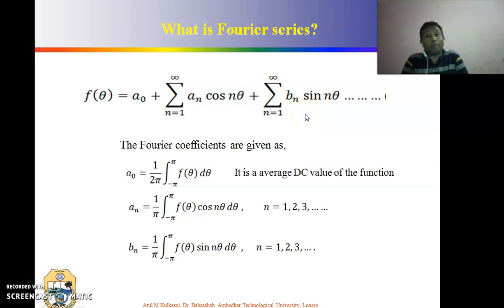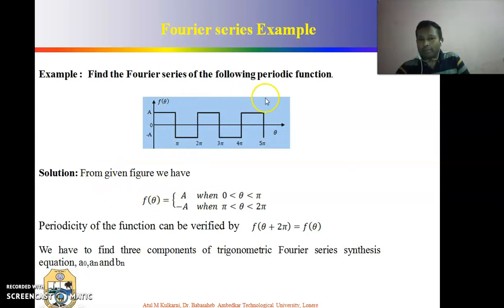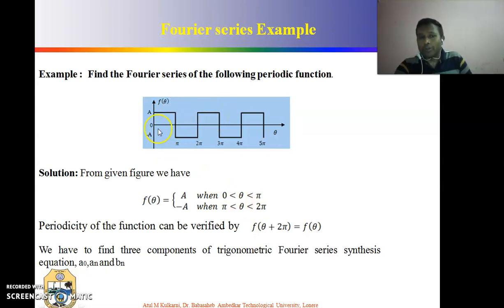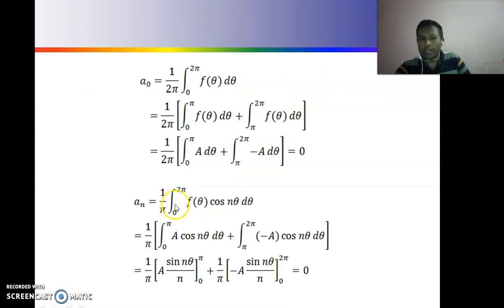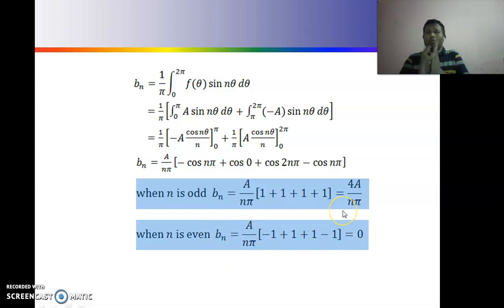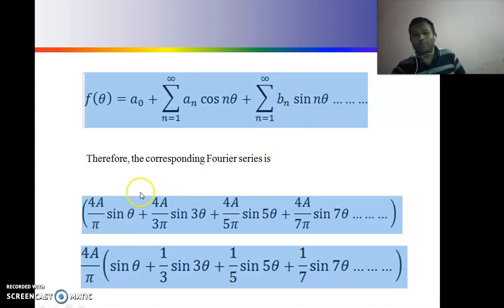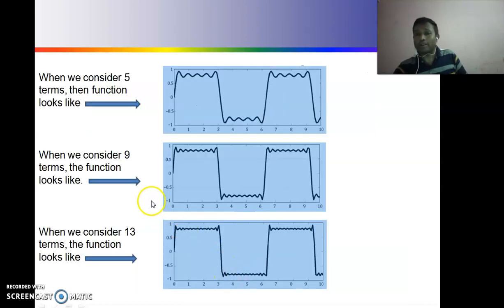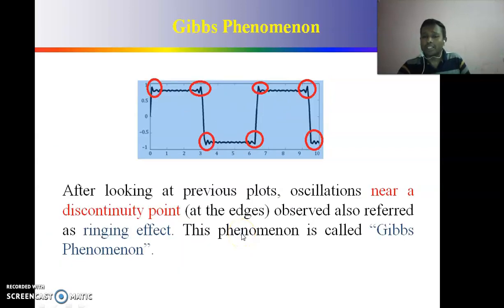fourier series example 1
At the end of watching the videos you should be able to answer following questions,

How to find the Fourier series of the periodic square wave function.? (Understand Level)

What is Gibbs Phenomenon? (Remember Level)